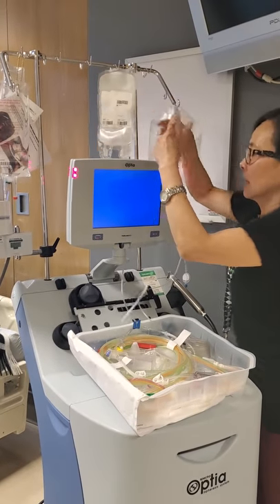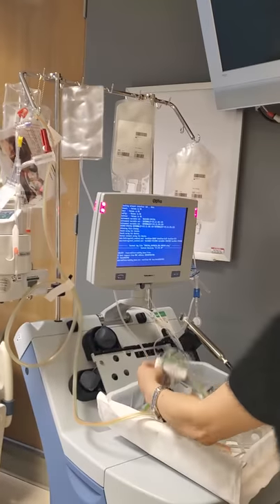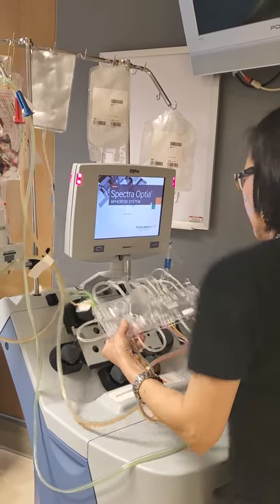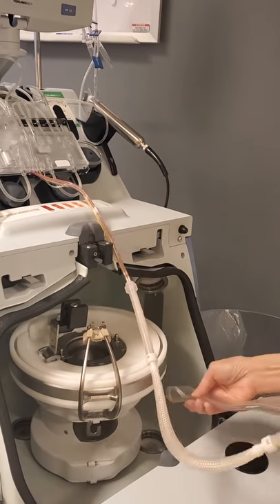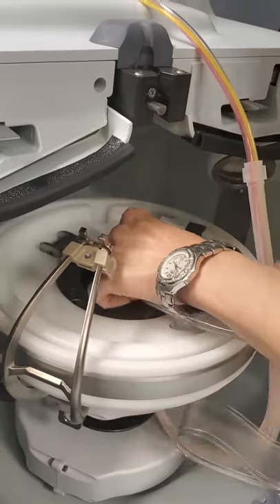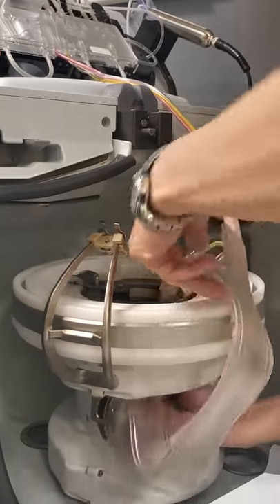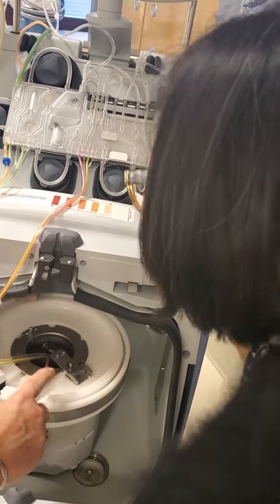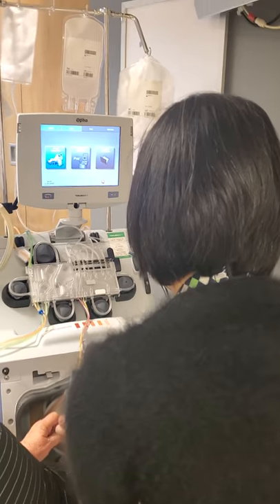Apheresis part 1: Prepare tubing set